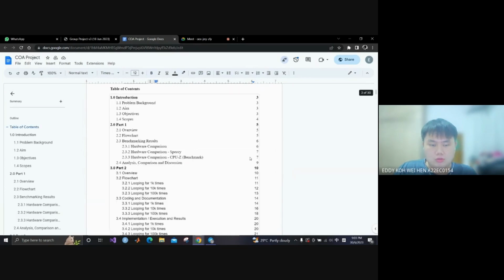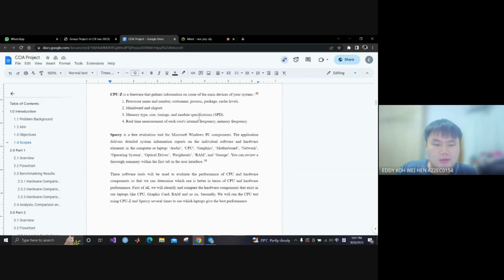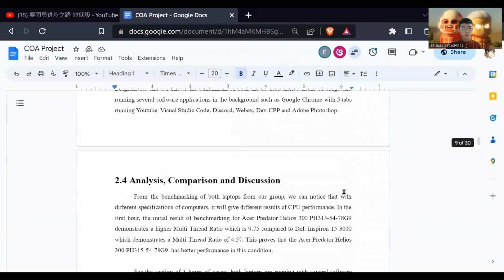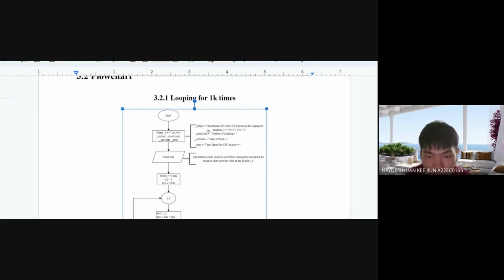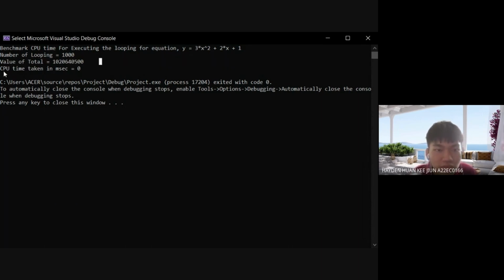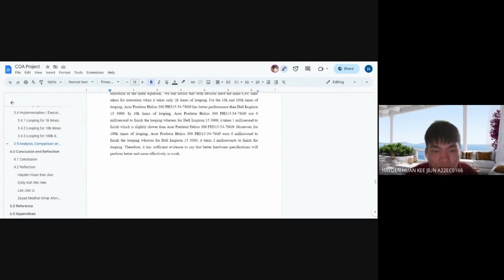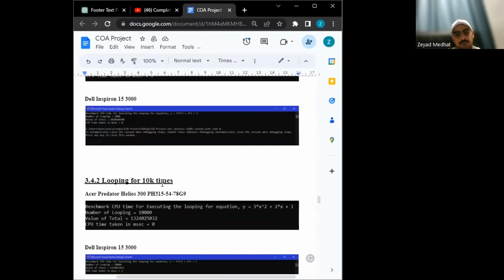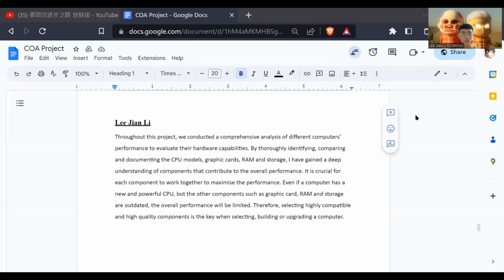COA Project Video